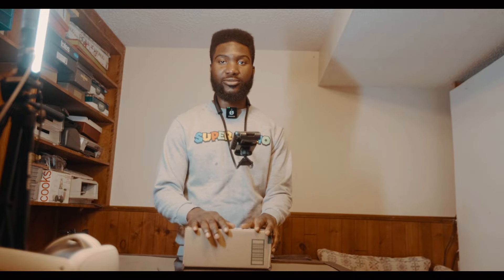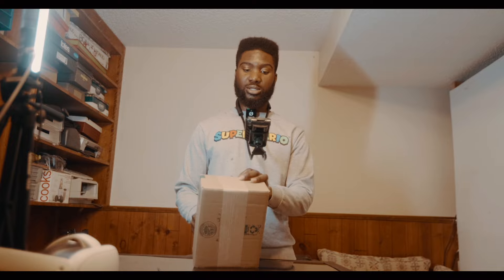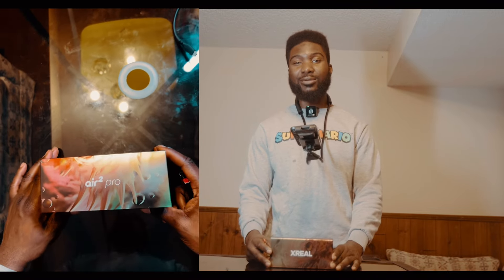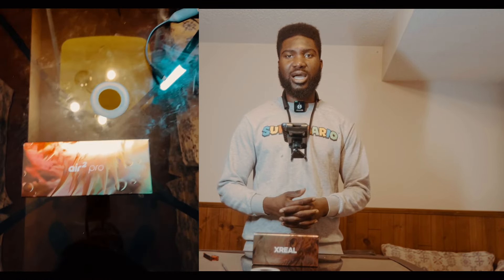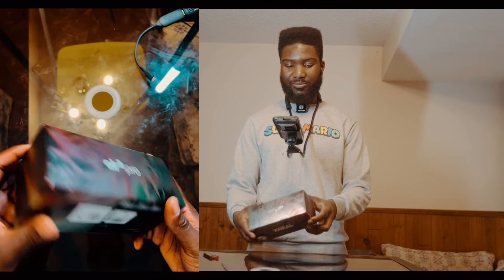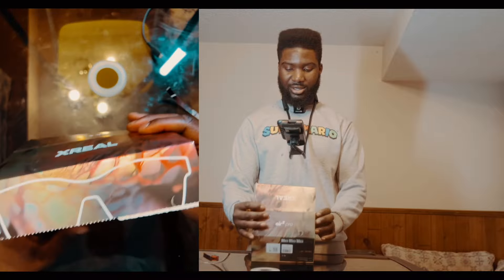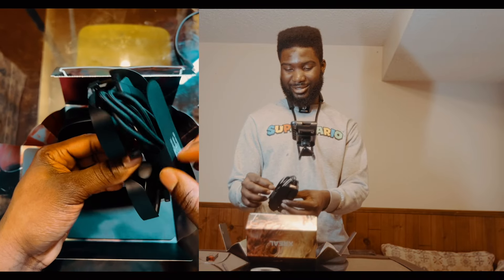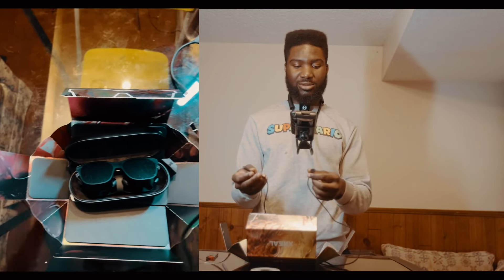Xreal Air 2 Pro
Xreal Air Pro 2

All social - @ClintCompose